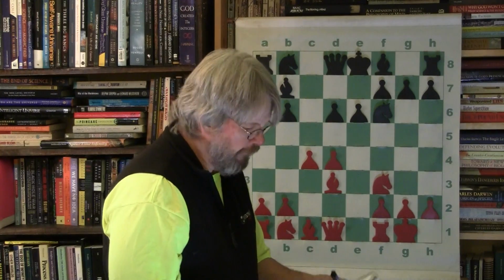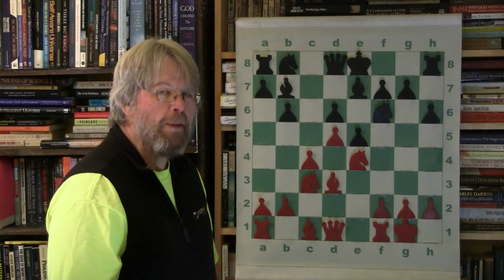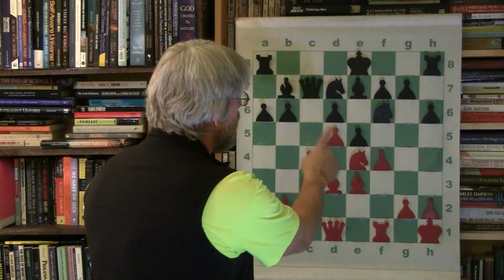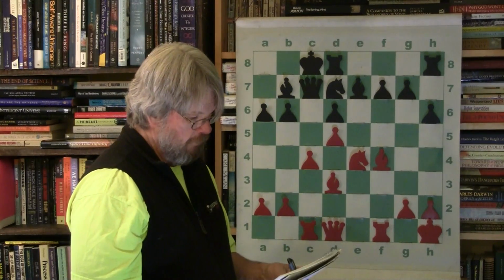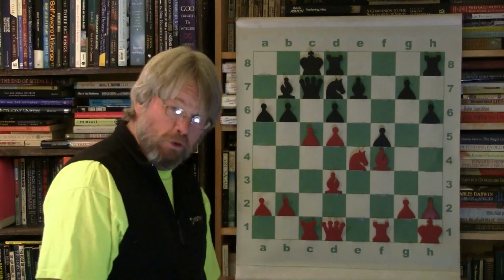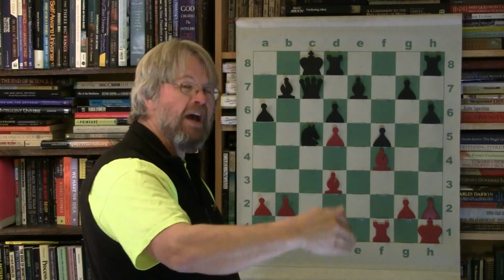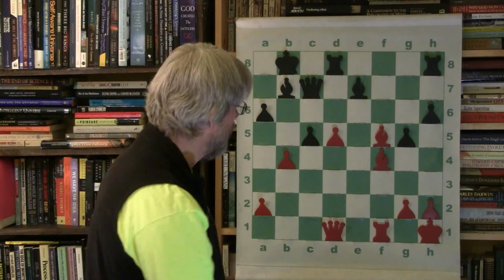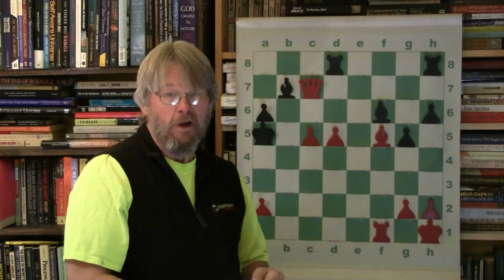Wanna get good at Chess? Good, me too! Here's another Game to enjoy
It is, I suspect, a correct claim, made by Grandmasters themselves, that in order to gain chess strength, learn from the Grandmaster games. So, here is another one that is just FUN to learn with!